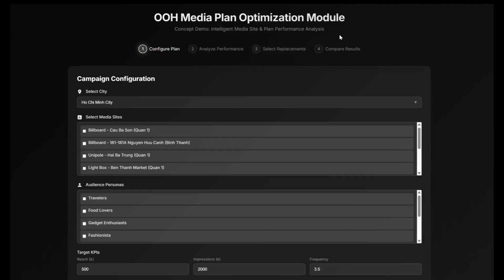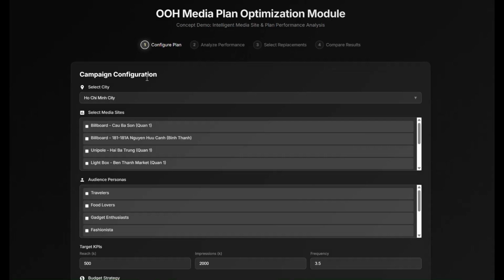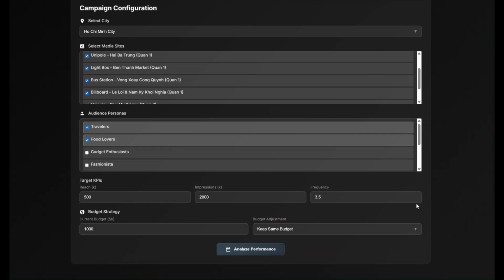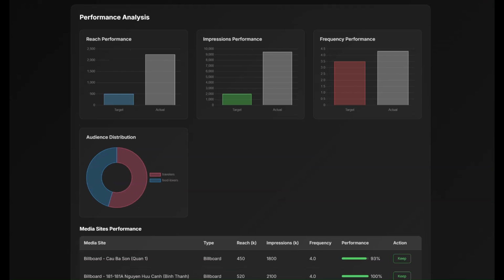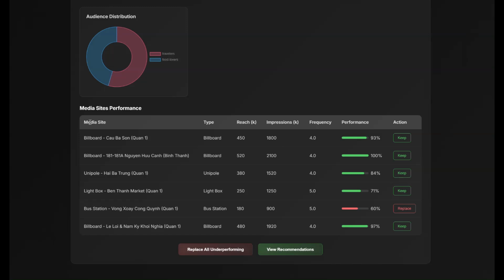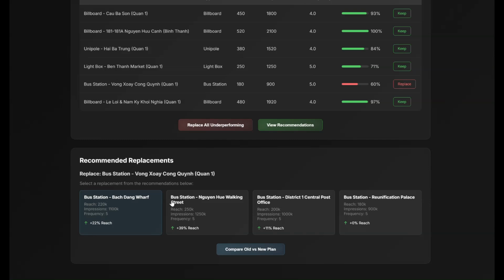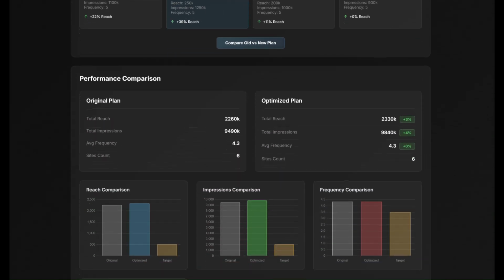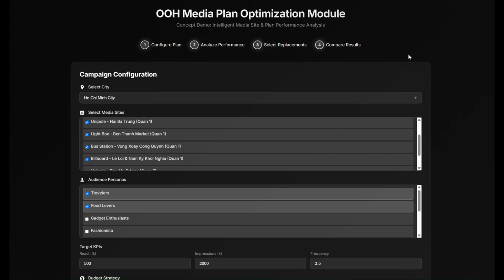OOH Media Plan Optimization Module: AI-Powered Performance Analysis & Site Replacement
Whether you're a seasoned media professional, a marketing manager, or just fascinated by the power of AdTech and AI in marketing, this demo is for you.